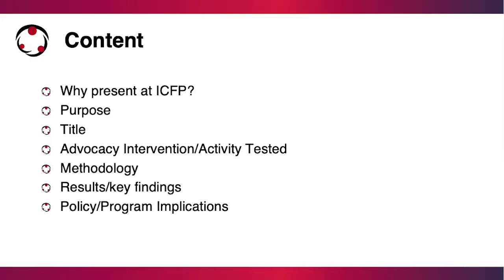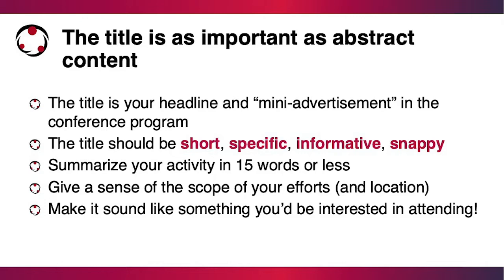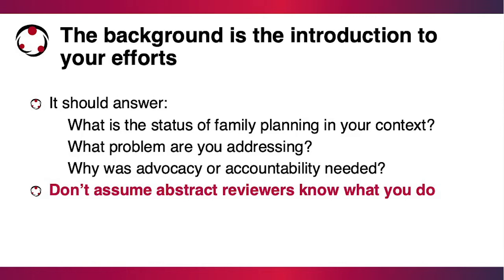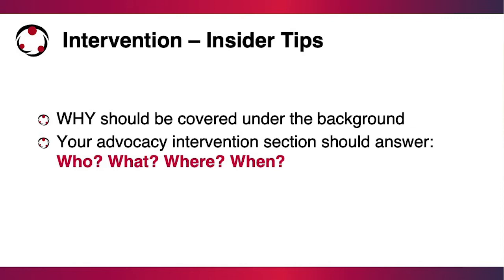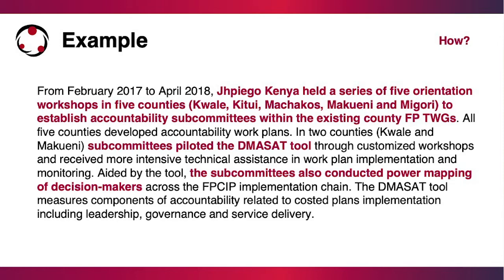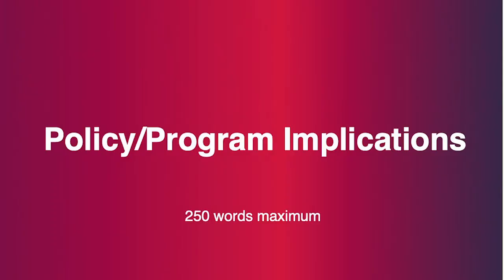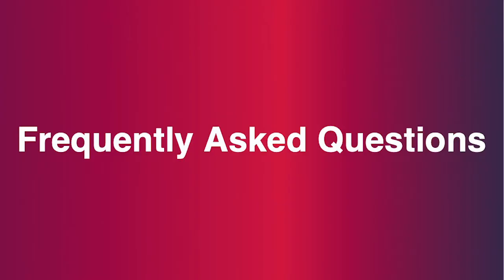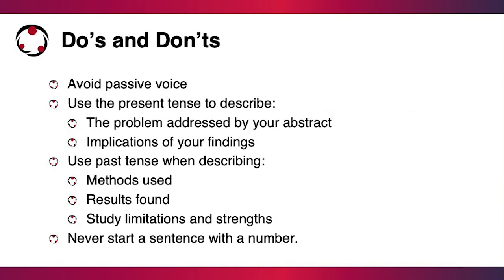DEVELOPING A SUCCESSFUL ADVOCACY ABSTRACT FOR ICFP ENG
This session will focus on how to successfully develop an abstract for the International Conference on Family Planning covering three categories of abstracts: Research, Policy & Advocacy, and Program Implementation.

Speakers from the respective subcommittees will interact with participants during a Q&A session.

The session will focus on the key elements and important considerations for authors to create a more competitive abstract for ICFP and other scientific conferences. These tips could also become useful for people’s other scientific writing and publications.

MODERATORS: Dr. Linnea Zimmerman (EN) and Dr. Georges Guiella (FR)

This session will be concurrently hosted in English and French.

NOTE: Participants should watch the recordings for their specific category of abstract submission posted on the ICFP 2021 website prior to joining the session on February 2, 2021.